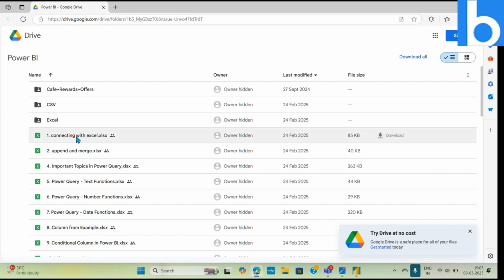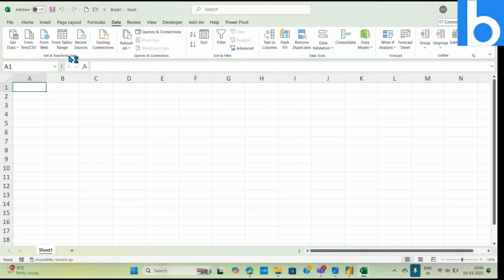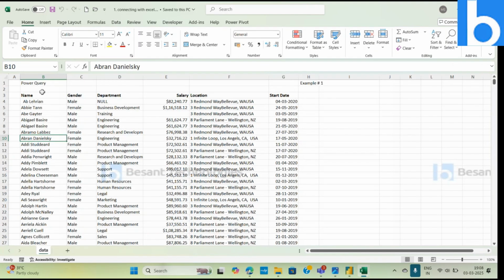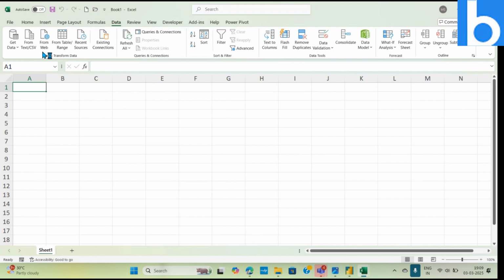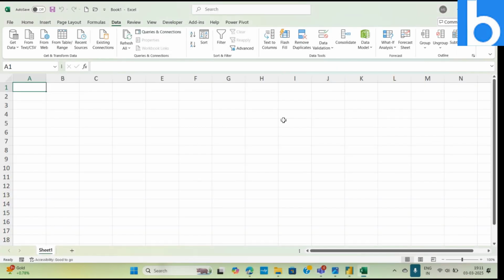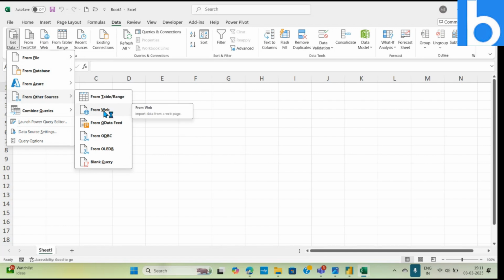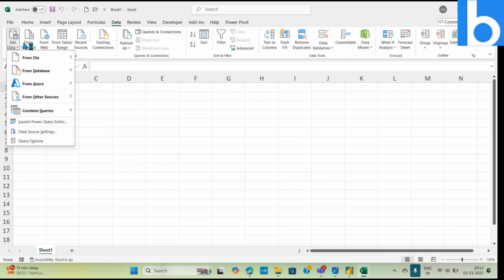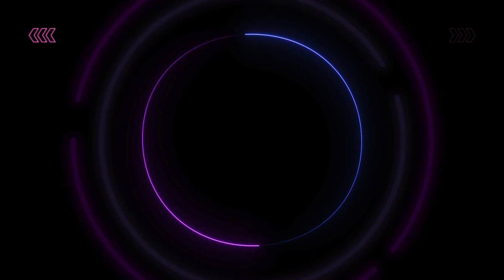Power BI Online Demo Class | BesantTechnologies | Fresher,Non IT,Career break | 100% Placement